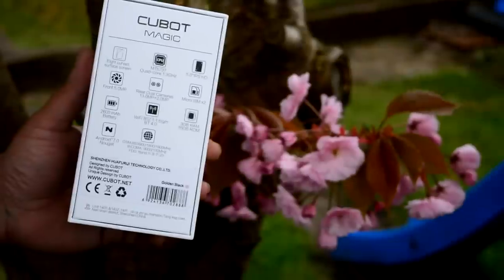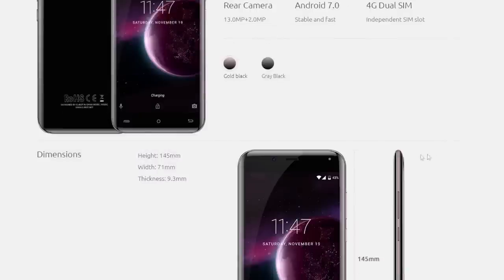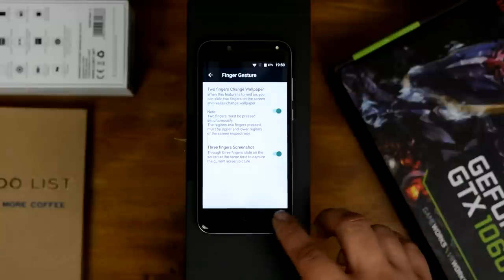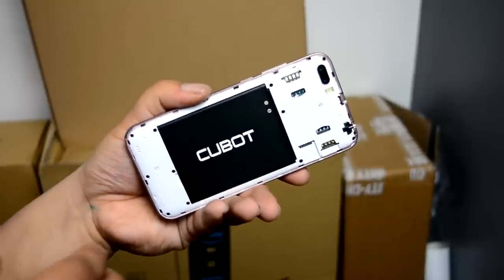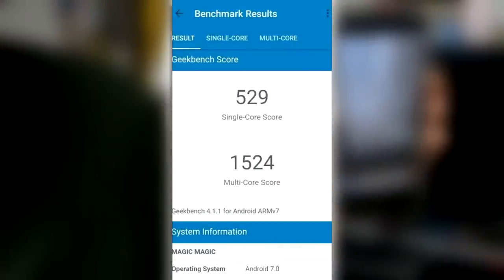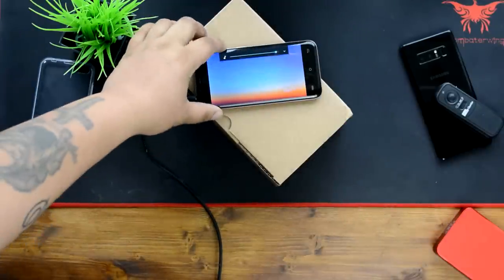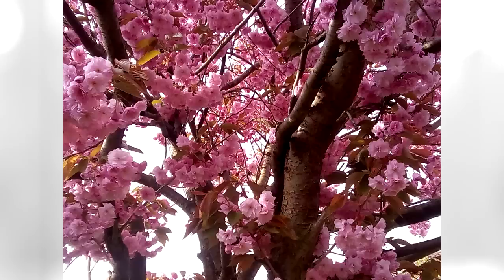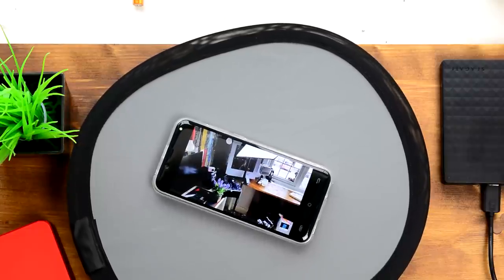The Cubot Magic Review - A £95 Mobile Worth Buying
The Cubot Magic is a Budget mobile phone costing under £95 that is worth a look, from its curved screen to the duel camera setup, powered by the Mediatek 6737 which is on par with a snapdragon 430, is the Cubot Magic Worth Buying? here's my full review.

Use Offer Code: SKONAHEA to save over "£10" on Amazon.co.uk
Code is limited to the UK currently and valid for a limited Qty only, US code will be added soon.

Amazon Cubot Magic UK OFFER

Cubot Magic Unlocked 4G Smartphone

Specifications:
Brand： CUBOT
Type： 4G Smartphone
OS： Android 7.0
Service： Provider Unlocked
Band:
2G-GSM 1900MHz,GSM 1800MHz,GSM 900MHz,GSM 850MHz
3G-WCDMA B8 900MHz,WCDMA B1 2100MHz
4G LTE-FDD B1 2100MHz,FDD B3 1800MHz,FDD B7 2600MHz,FDD B20 800MHz
Sim Card: Dual SIM Card Dual Standby (2 * Micro SIM)
Style:Bar
Shell Material:Plasticl body

System
CPU: MTK6737,Quad-Core,1.3GHz
RAM：3GB
ROM：16GB

Screen
Screen type： Capacitive
Screen size： 5.0 inch
Screen resolution： 1280 x 720 (HD 720)

Support Format
Ringtones Type: Acc, m4a, mp4, 3gp,imy, mp3, mkv,eg
Audio File Format:Acc, m4a, mp4, 3gp, amr, awb, mp3, eg
Video File Format:AVI, 3gp/3g2, MP4, FLV(H.264), MKV, MOV, WMV(WMV_9), MebM, F4V(H.264)
Image File Format: JPEG, PNG, GIF, BMP
E-book Format: XT,PDF,HTML,EPUB,UMD
Earphone Port: 3.5mm
Card Extend: Support TF card up to 128GB extended

General
Camera/Picture Resolution:
Front camera 5.0MP camera,with 60 mA flash LED,
Rear camera 13.0MP+2.0MP, with 2*0.5A LED flashlight (Dual Cameras)
Sensor: Direction,Proximity,Accelerometer，Others(Light sensor)
Other Feature: Play Store, Ebook, Email,Messaging, wallpapers, calendar,
calculator,WIFI,Bluetooth,GPS,Message(SMS/MMS),Phonebook(1000)
I/O Interface：TF/Micro SD Card Slot,Micro USB Slot,2 x Micro SIM Card Slot

Battery
Battery Capacity (mAh)：2600mAh

Package Contents:
1 * Cubot Magic Phone
1 * Battery
1 * USB Cable
1 * Charger
1 * Silicone Case
1 * Multi-languages User Manual

TECH 404 is a participant in the Amazon EU Associates Programme, an affiliate advertising programme designed to provide a means for sites to earn advertising fees by advertising and linking to amazon.co.uk